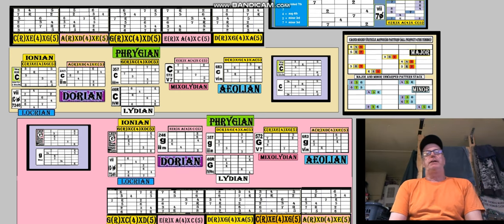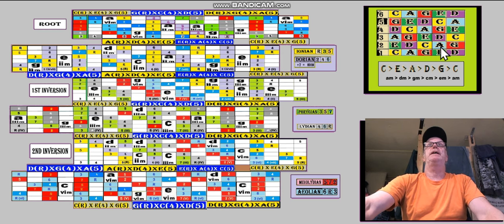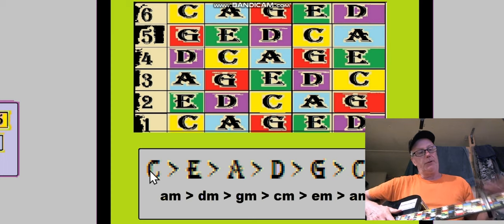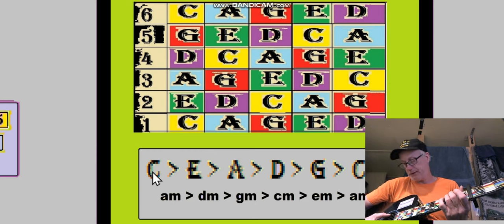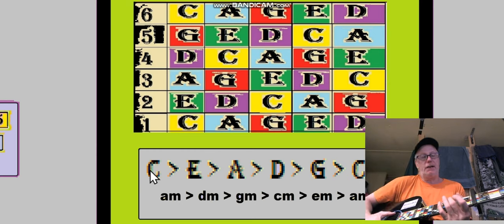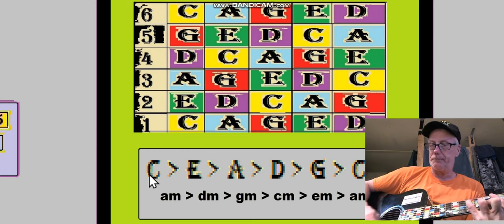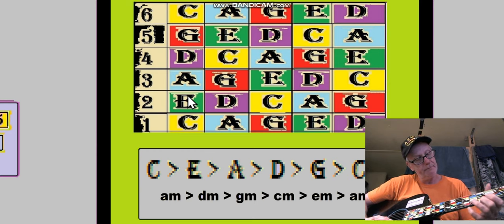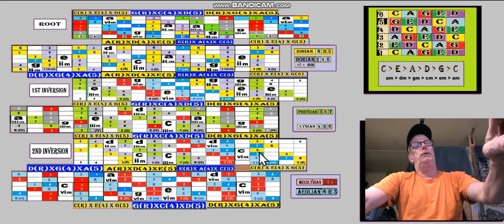Andys Free Guitar Charts Videos Lesson Part 1 of 6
Reviewing modal CAGED and the Warp strings. Arpeggios, Major and relative minor, Magic Chart.